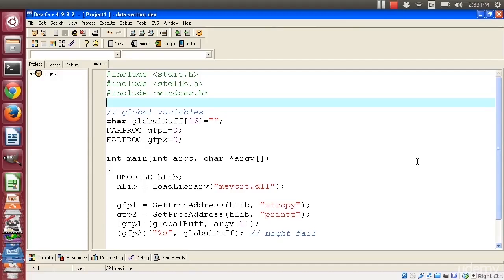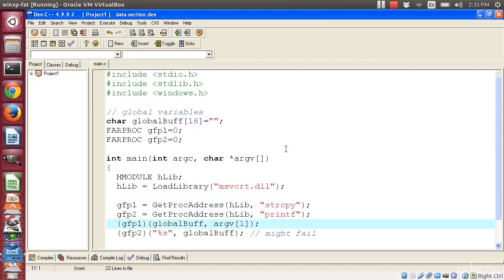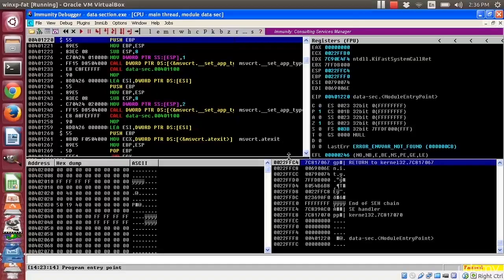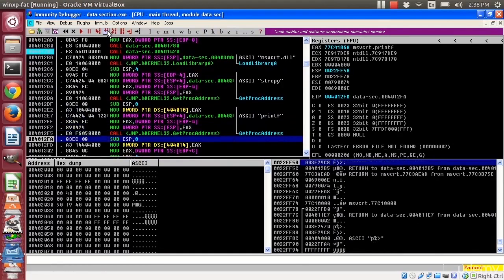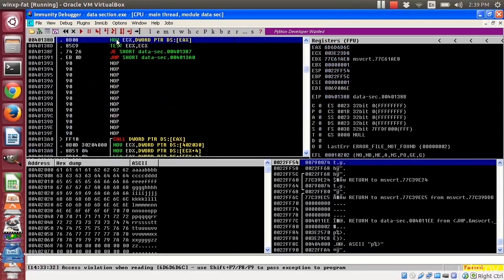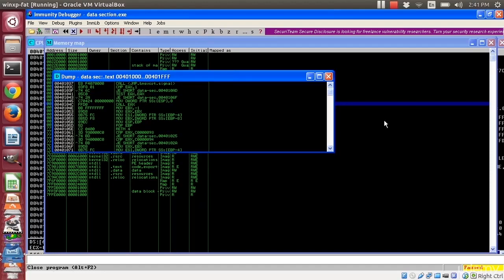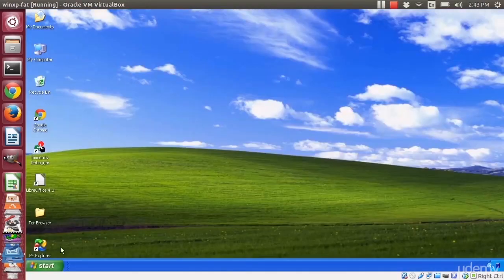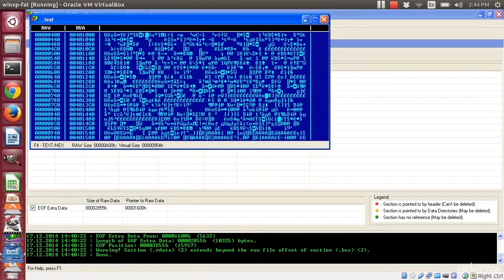033 Section Overflows